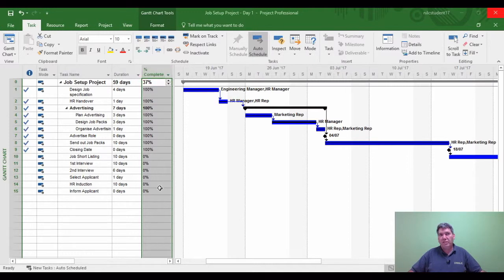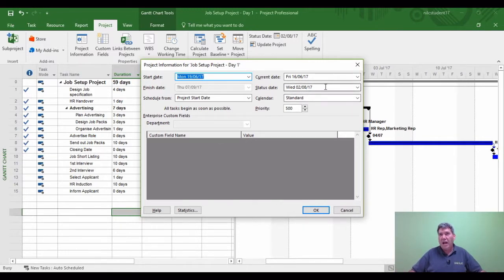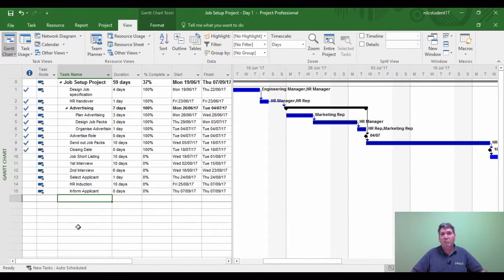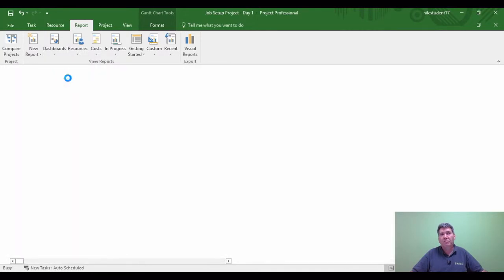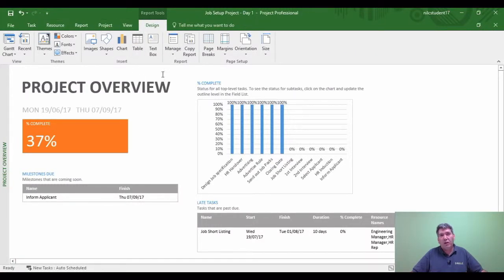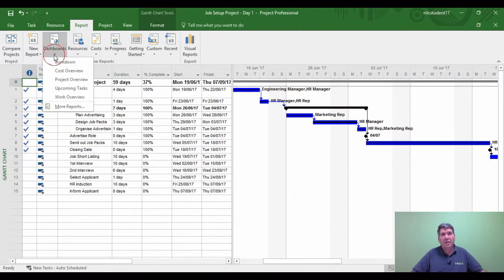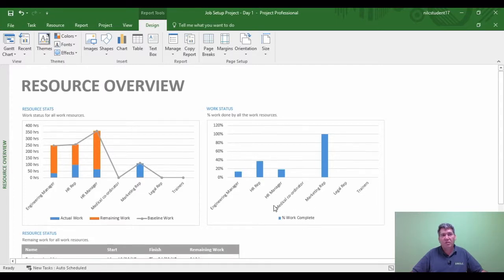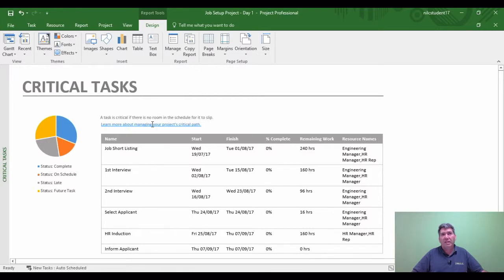Microsoft Project Tutorial: Creating & Using Reports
This Microsoft Project tutorial shows you how to create and use reports in the Microsoft Project software application.

This specific tutorial is a single lecture movie from the "Microsoft Project: Tables, Reports, Custom Fields & the Project Organiser" training course presented by NILC Training author Richard Walters.

The complete Microsoft Project: Tables, Reports, Custom Fields & the Project Organiser training course has 11 lectures spanning a total duration of 1.5 hours.

Microsoft Project: Tables, Reports, Custom Fields & the Project Organiser Course Outline:

Lecture 1: Creating and Using Tables
Lecture 2: Creating and Modifying Tables
Lecture 3: Creating and Using Reports
Lecture 4: Formatting and Manipulating Reports and Charts
Lecture 5: Creating Custom Field Calculations and Using Custom Fields  - Example 1
Lecture 6: Creating Custom Field Calculations and Using Custom Fields  - Example 2
Lecture 7: Creating Custom Field Calculations and Using Custom Fields  - Example 3
Lecture 8: Creating Text Fields and Lookup Fields
Lecture 9: Introduction to the Project Organizer
Lecture 10: Copying and Deleting Tables Within the Project Organizer
Lecture 11: Copying Fields and Custom Fields to the Project Organizer